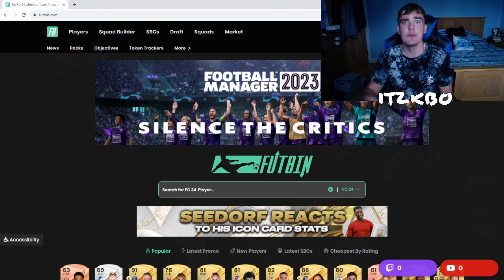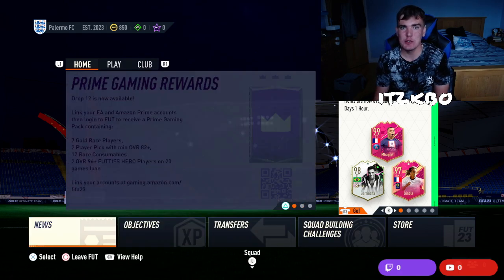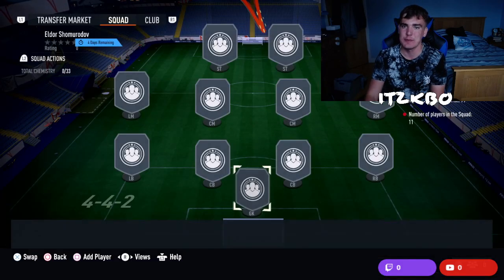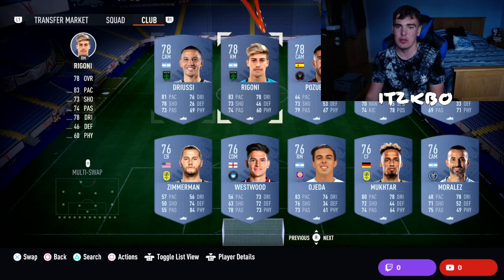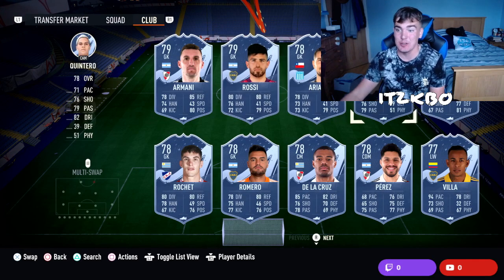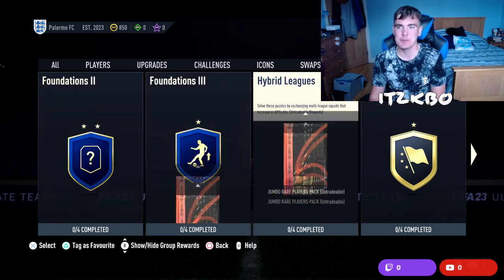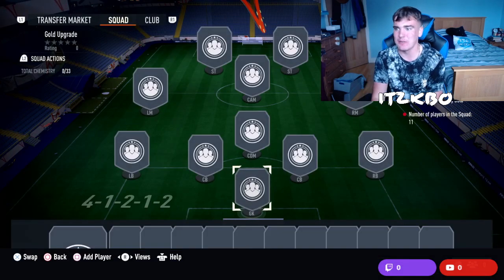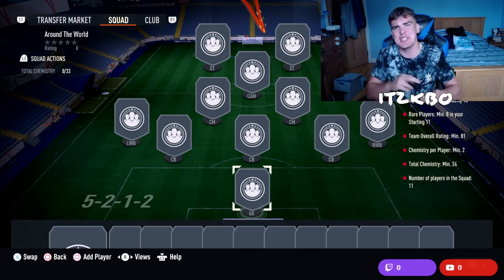THE BEST SBCS TO DO FOR PROFIT!! ¦ EAFC 24 SBC TIPS & TRICKS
All the tips and advice you'll need to do SBCs as cheap and efficiently as possible in EAFC Ultimate Team!!